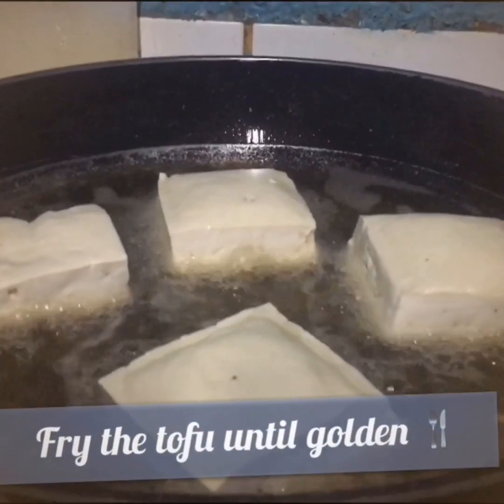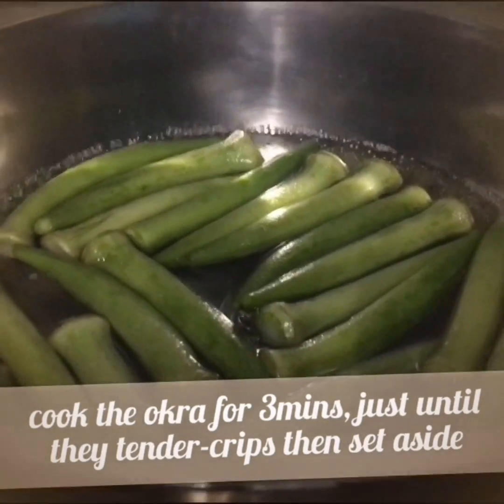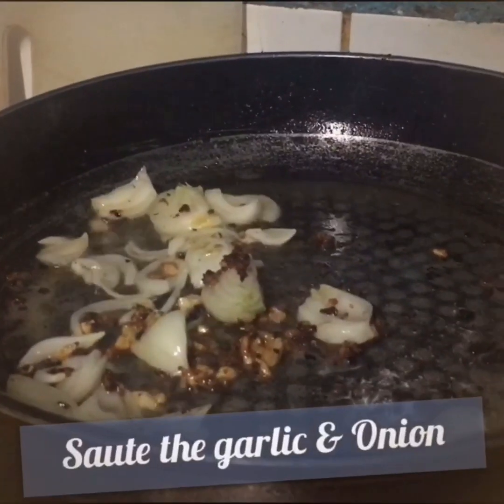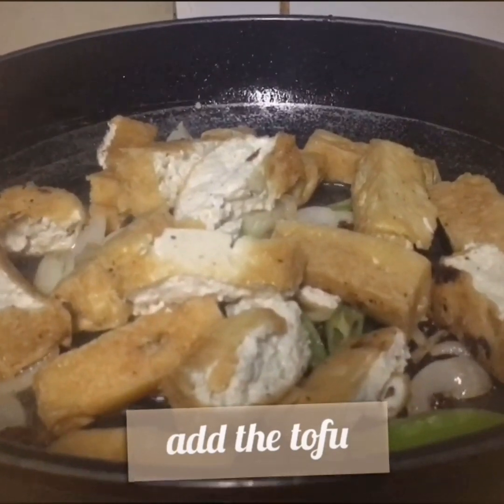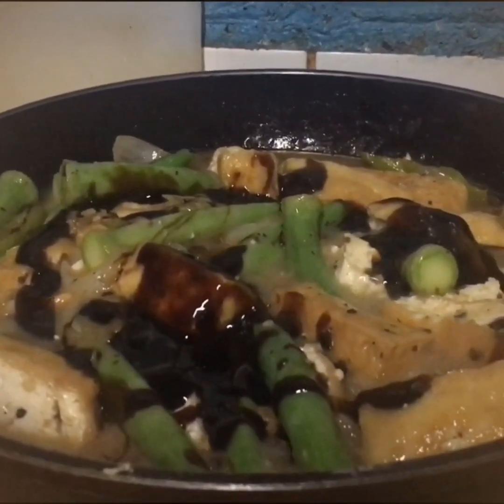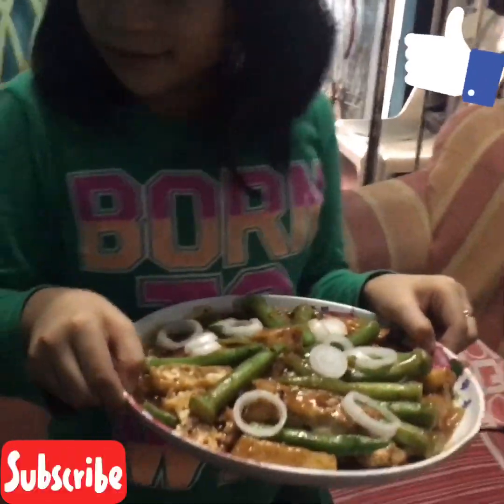Tofu Okra with Oyster Sauce for only 80 pesos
Tofu Okra with Oyster Sauce
Tofu - P30
Okra - P15
Oyster Sauce - P 15
Onioin,Garlic & Bellpepper - P20